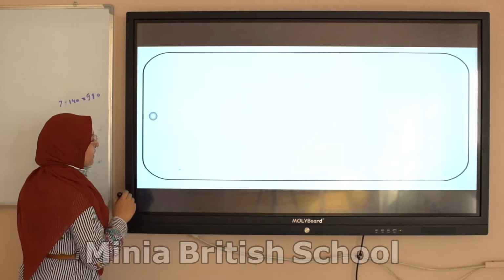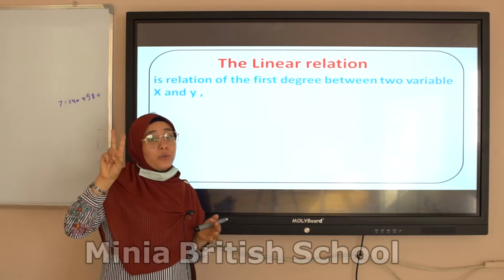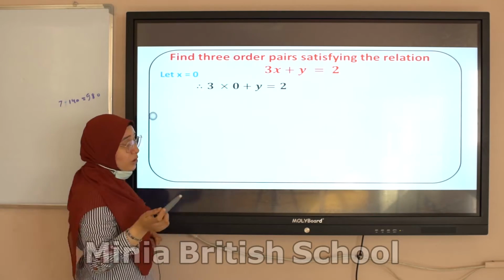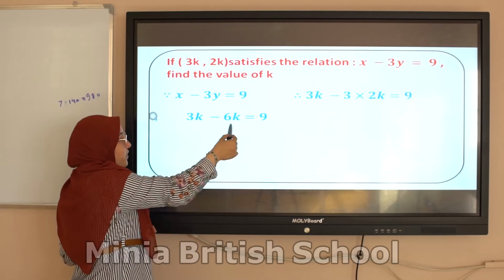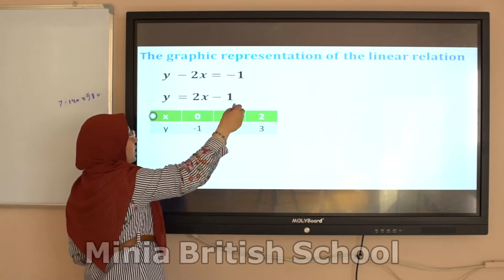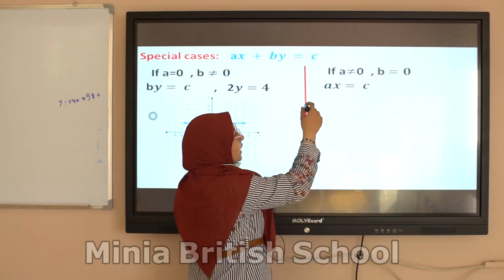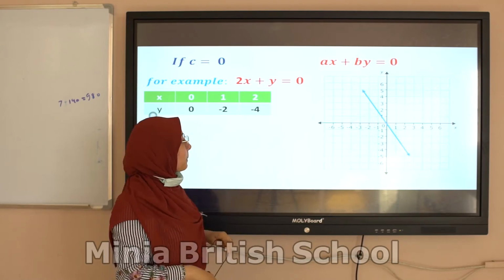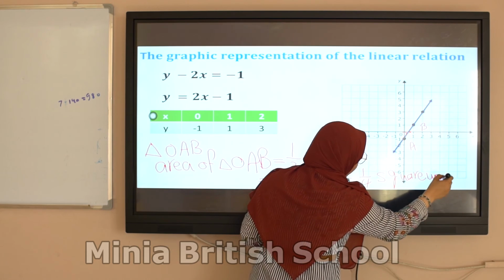MBS Channel_Algebra-First term_Gr 8-Unit 2- Lesson 1